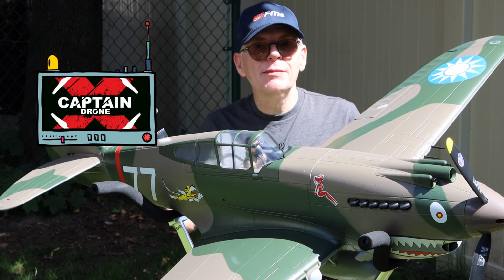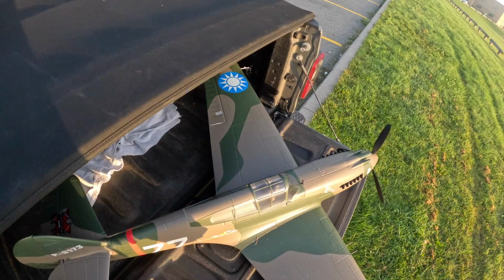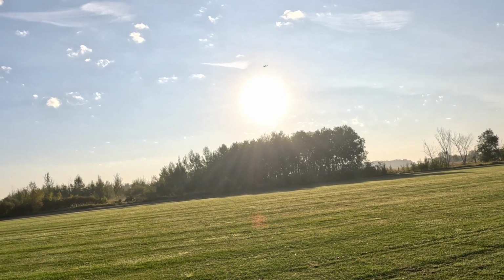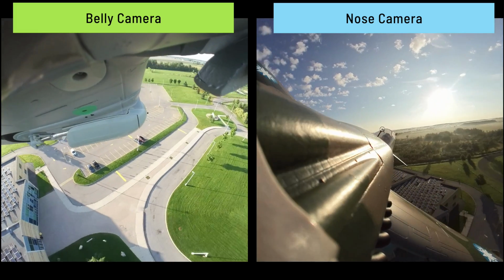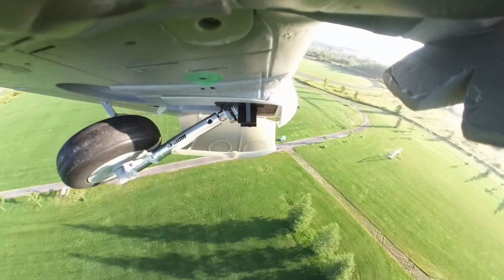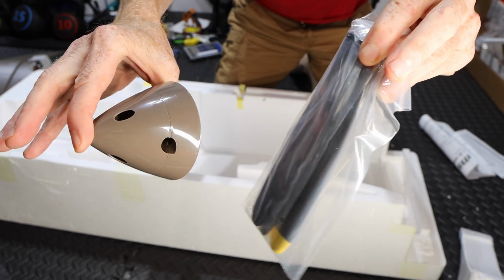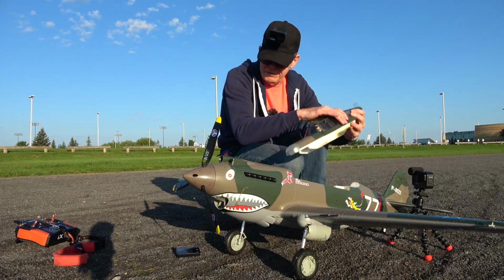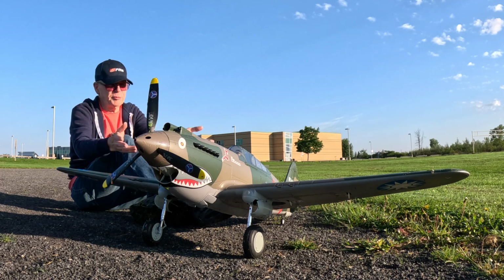Simply AMAZING! The FMS P-40B Warhawk Flying Tiger Maiden Flight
One of the most beautiful warbirds that FMS makes is the P-40B  Warhawk Flying TIger!

Get $10 off total price use this code: CaptainDrone

Stores in the USA & International:
-FMS Store

-AMAZON Store:

Stores in CANADA:
-FMS CANADA Store:

INSTA360 Cameras: